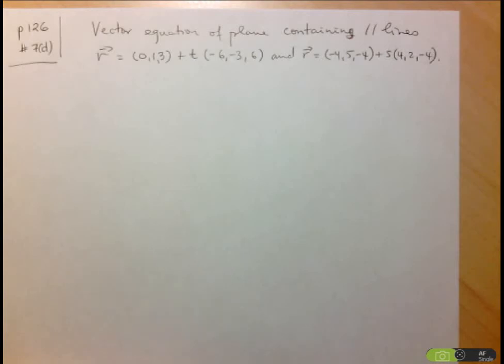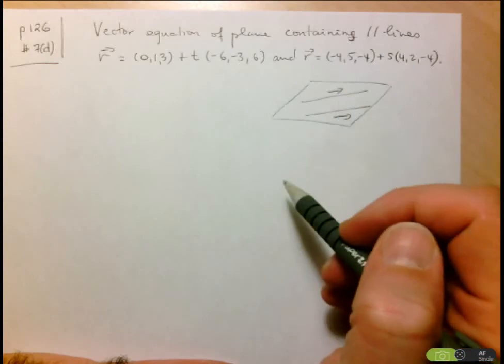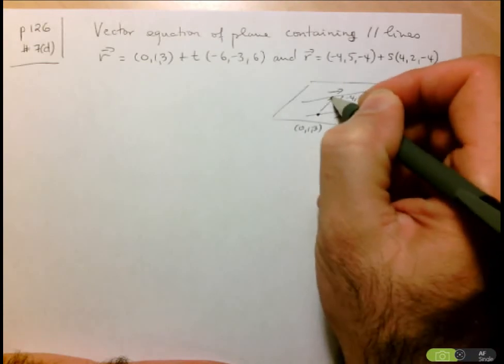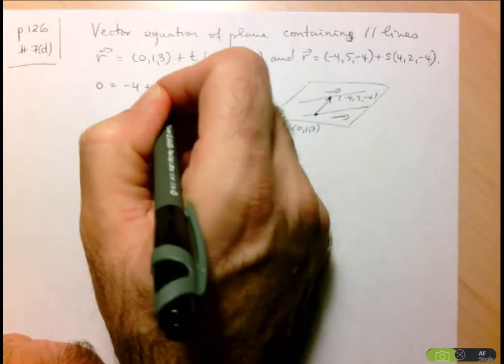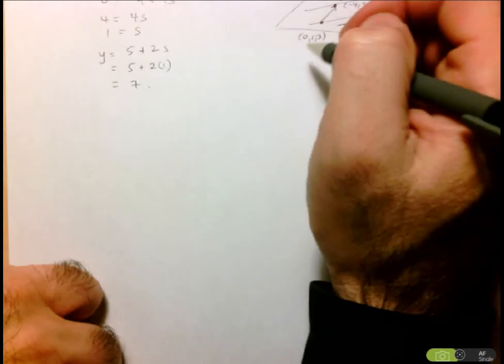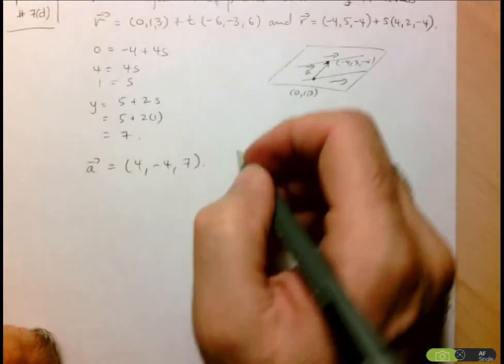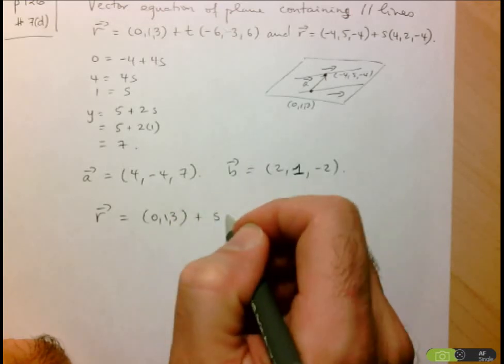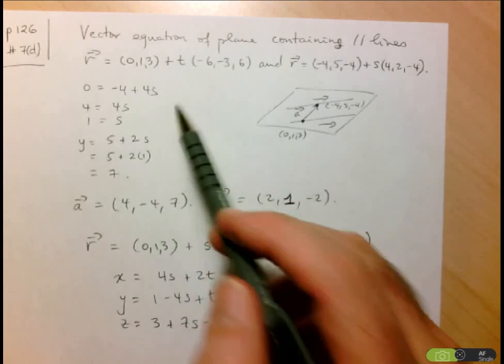MCV4U pg 126 no 7d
Vector Equation of a Plane